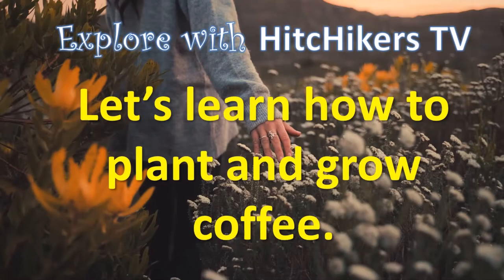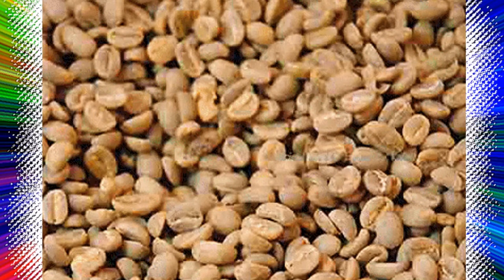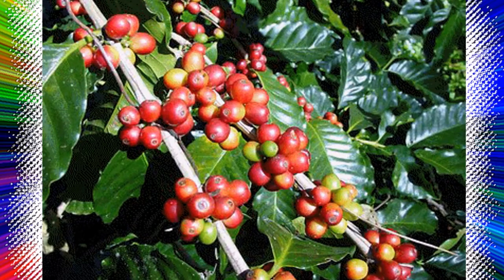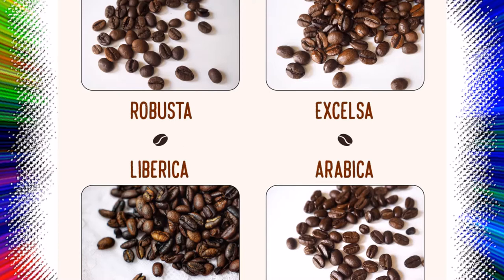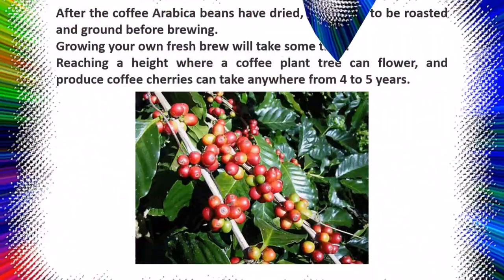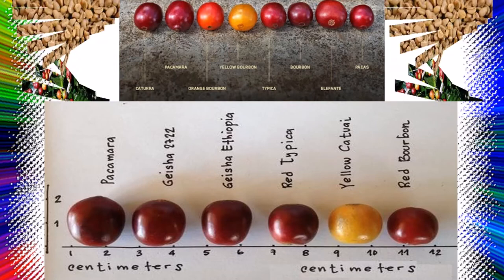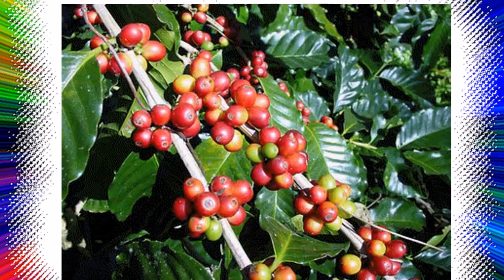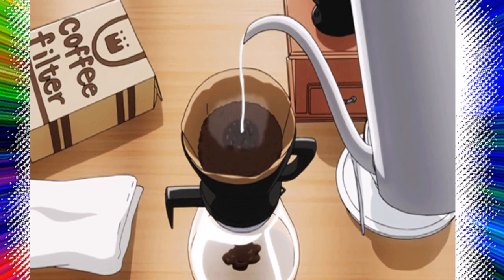How to Grow & Plant Coffee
Sustainable Farming and Gardening
=//1000$YoutubeRevenue/Range(1000$)*(views)/(1000$)